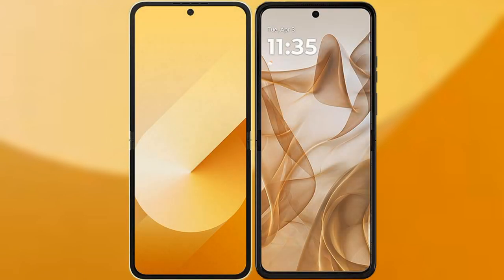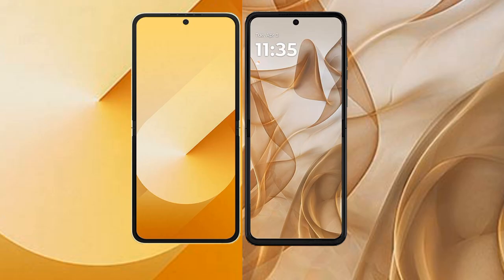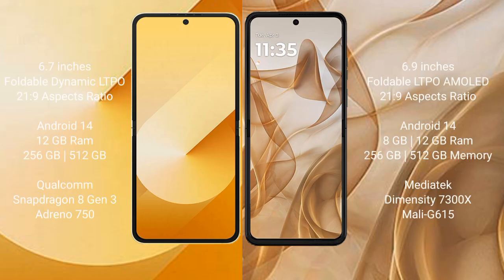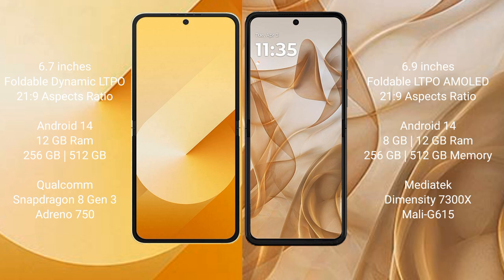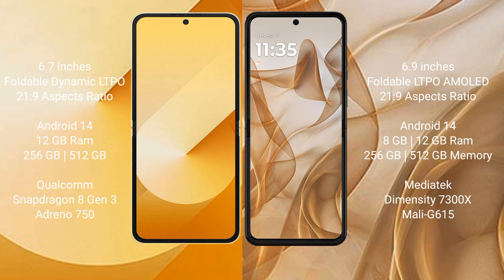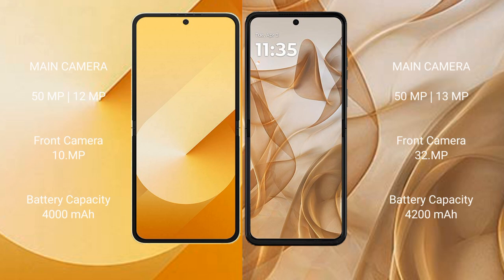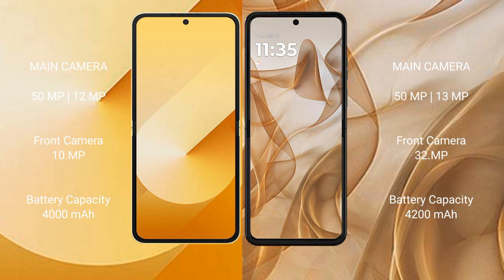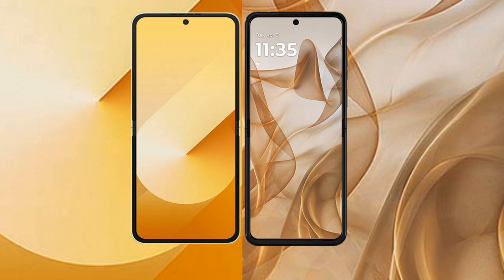Samsung Galaxy Z Flip 6 vs Motorola Razr 50 Review